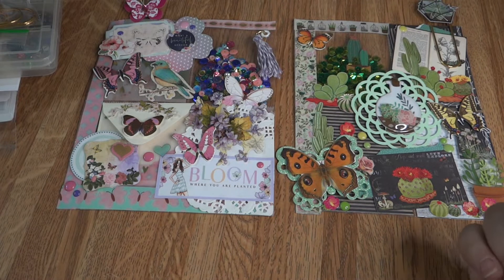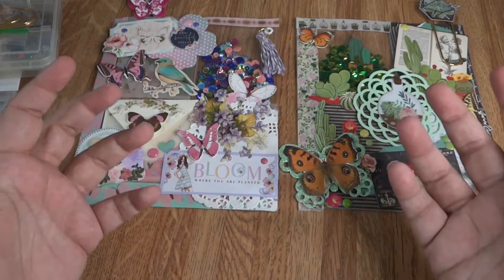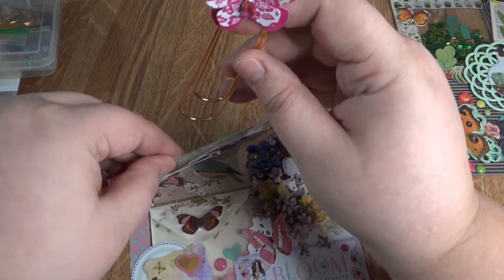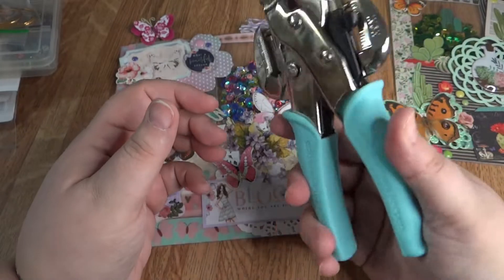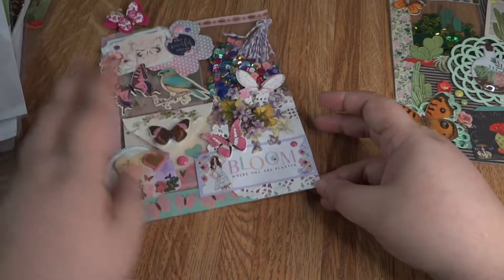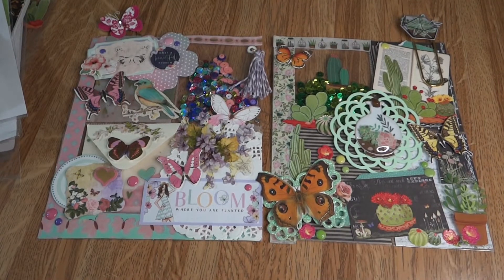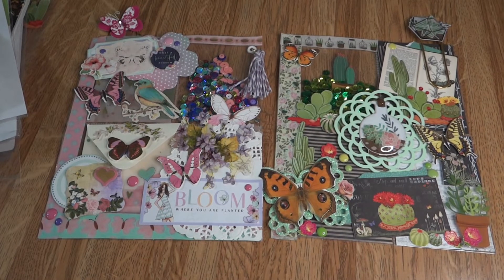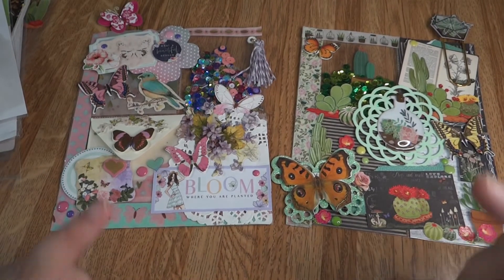Dollar Tree Inspired Spring Pocket Letters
I want to share with you two Dollar Tree Spring pocket letters i made while stuck in the house!! What is everyone working on while "home"?
My name is Missy, I am a plus sized women and make Document My Life videos that walk you through my life and all the things I love! Hauls, fashion, cooking, trying new things, Dollar Tree, DIY's and crafts, if this interest you, join the tribe and be a Lovie Subbie!

I hope you enjoyed today's video! Thank you for taking the time to watch!

*THIS VIDEO IS NOT INTENDED FOR CHILDREN! I USE TOXIC GLUES AND TOOLS NOT APPROPRIATE FOR CHILDREN AND DISCUSS ADULT SUBJECTS AND THEMES!